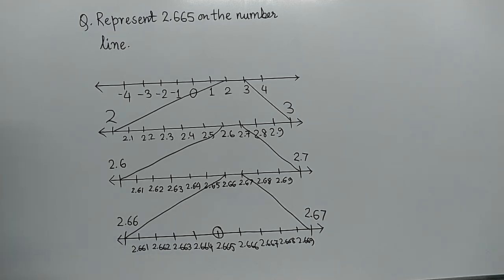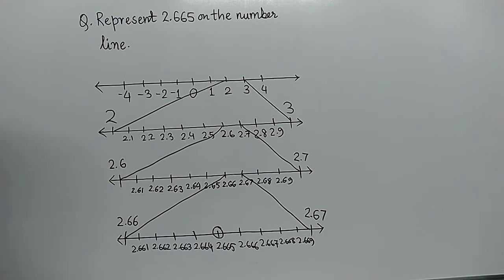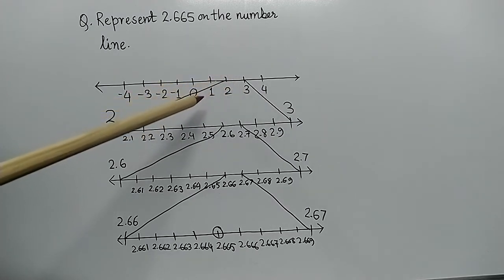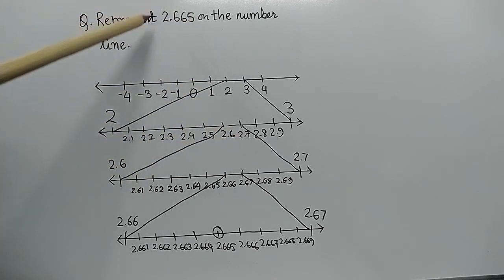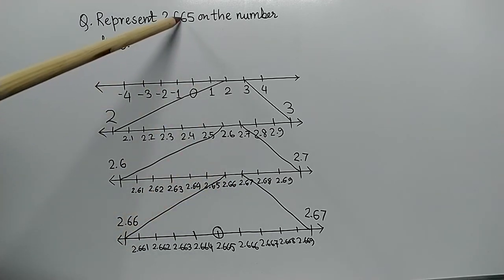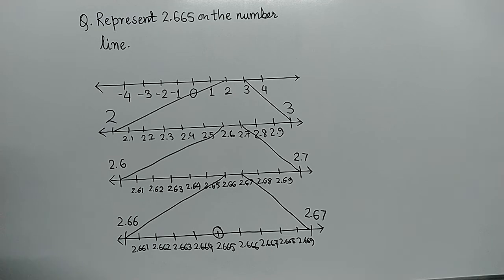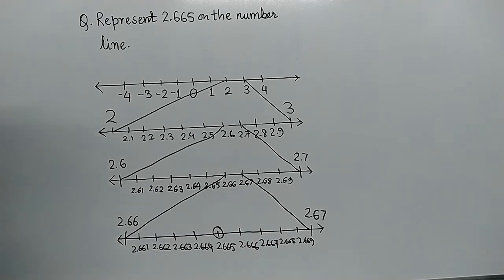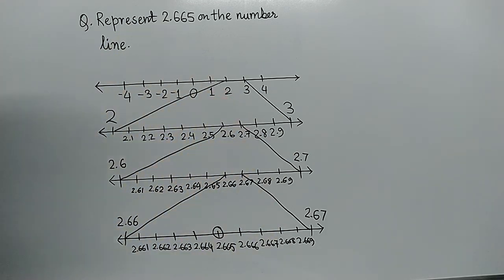Representing Real Numbers on the Number Line | Class IX (Mathematics)